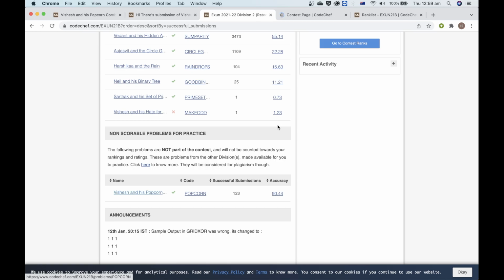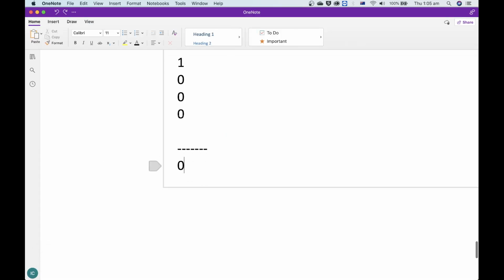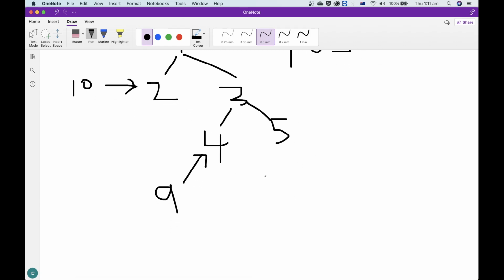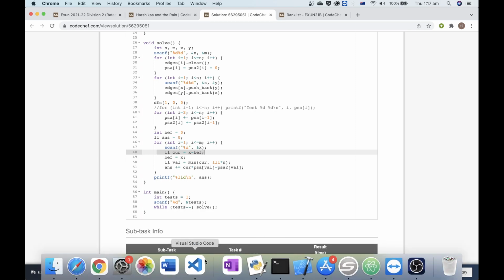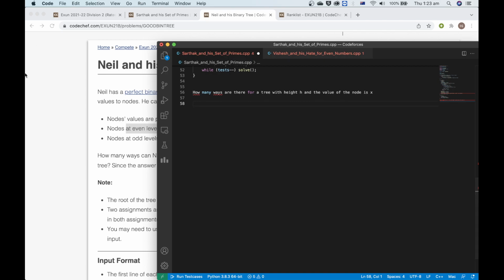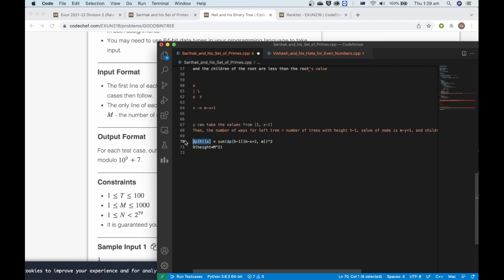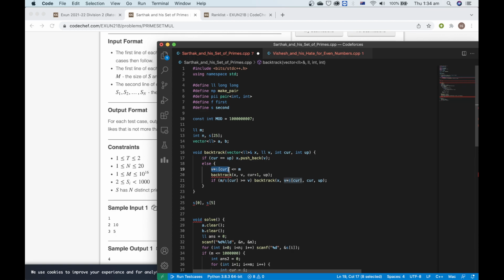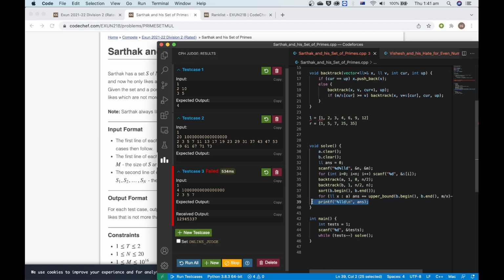[Solutions] WINNING CODECHEF Exun 2021-22 Div2!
It's codechef time!
I was lucky enough to win the div2 contest, and I thought I'd share my solutions and how I derived them here!

0:00 Introduction
0:34 POPCORN
1:04 GRIDXOR
1:57 SUMPARITY
5:42 CIRCLEGAME
11:00 RAINDROPS
22:31 GOODBINTREE
32:50 PRIMESETMUL